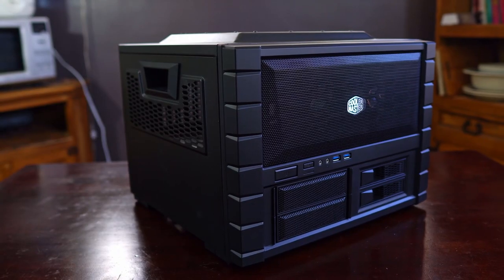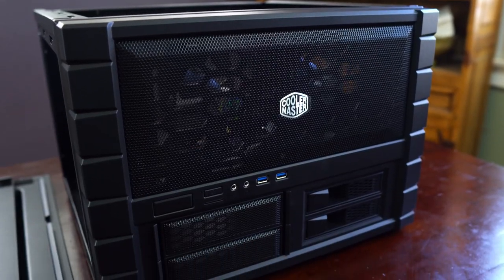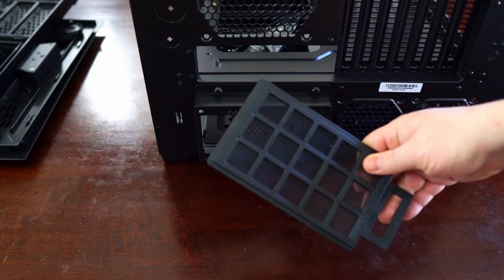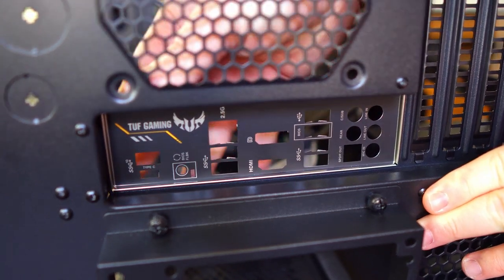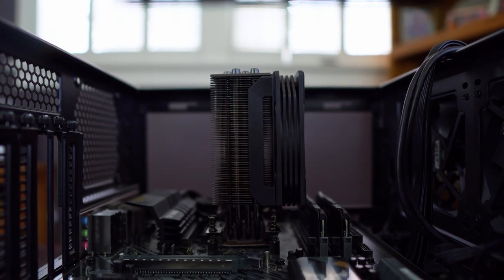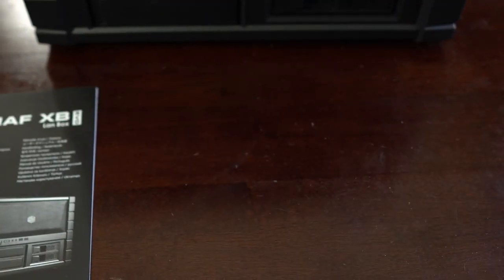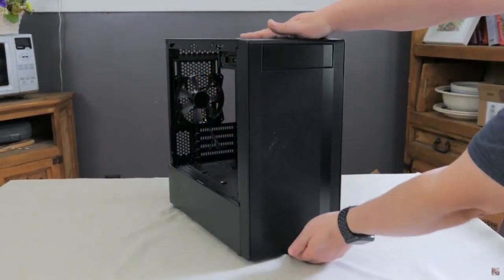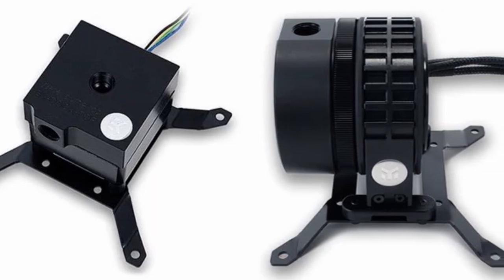Old, not obsolete – The Cooler Master HAF XB Evo LAN Box – a PC case review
I was looking for an affordable PC case that could serve as my test bench. I really wanted the Primo Chill Praxis Wet Bench or Open Bench from Streacom, but they are both a bit too expensive for me right now and their open nature is a liability because of my cats. Did I find a good balance with the Cooler Master HAF XB Evo LAN Box? Watch to find out.

𝐁𝐮𝐲 𝐭𝐡𝐞 𝐜𝐚𝐬𝐞
Cooler Master HAF XB Evo LAN Box

► Sony Alpha A6400 w/16-50mm Lens
► Sony E 35mm f/1.8 OSS Lens
► Sigma 16mm f/1.4

► Deity V-Mic D3 Pro Shotgun Microphone

𝐋𝐢𝐠𝐡𝐭𝐢𝐧𝐠
► LimoStudio, Soft Lighting Umbrella Kit
► Aputure MC

𝐎𝐭𝐡𝐞𝐫 𝐞𝐪𝐮𝐢𝐩𝐦𝐞𝐧𝐭
► Manfrotto MVK502055XPRO3 tripod with 502 Series Head
► Sony RMTDSLR2 Wireless Remote
► Neewer NP-FW50 Camera Battery Charger Set

Track Names: "4 a.m." & "Remember (Extended Version)"

► Additional Icons made by Nikita Golubev, Smashicons and Ultimate Arm